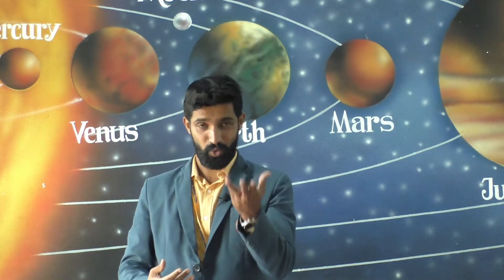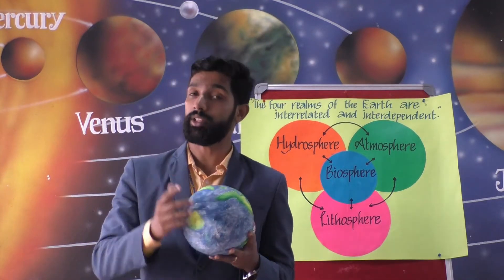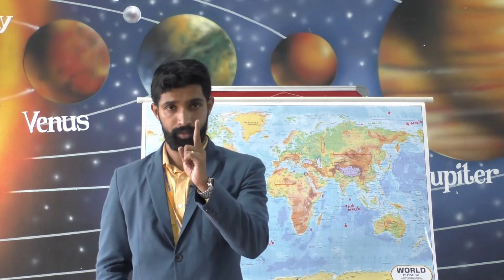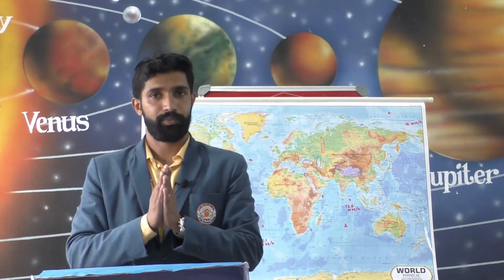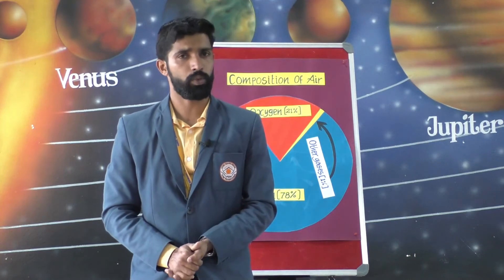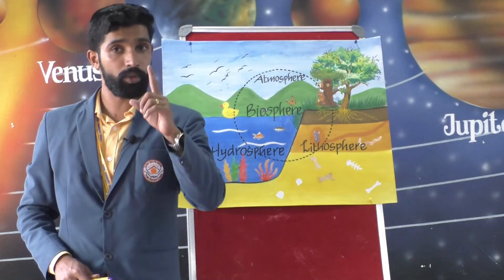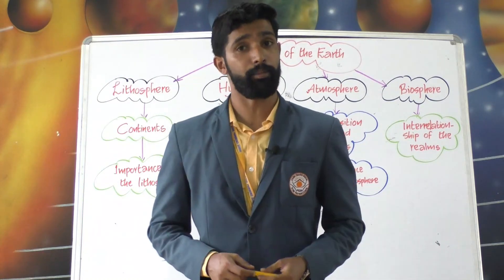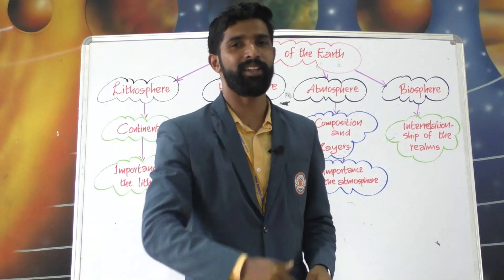SEPTEMBER 9: GRADE VI: SOCIAL SCIENCE: CHAPTER 5 - REALMS OF THE EARTH